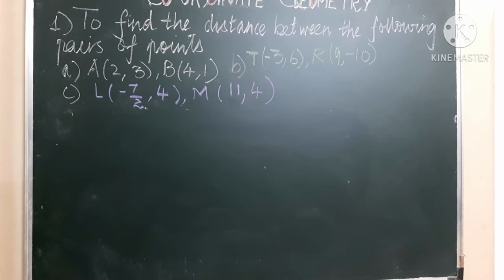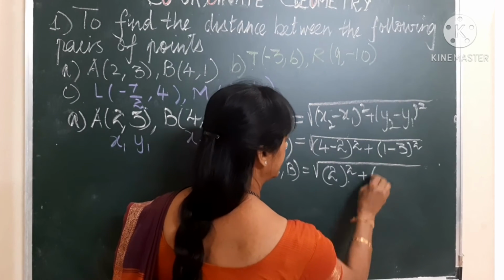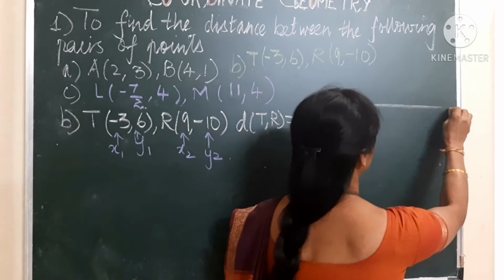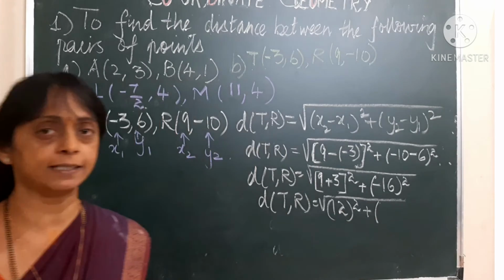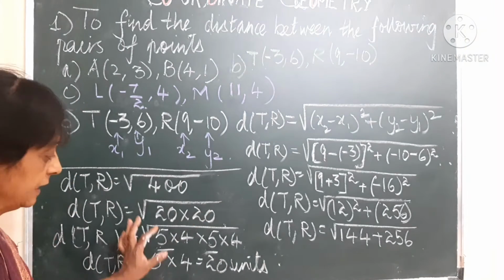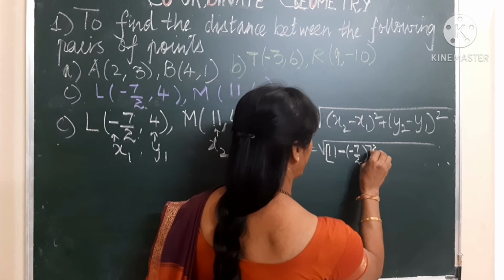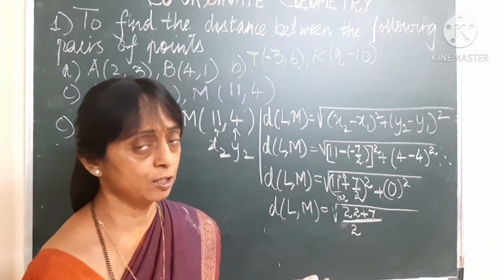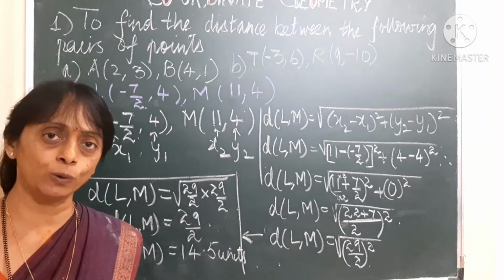MATHEMATICS PART II CO ORDINATE GEOMETRY Video Np. 09 APPLICATION I 1080p